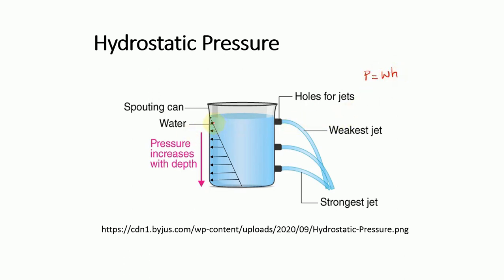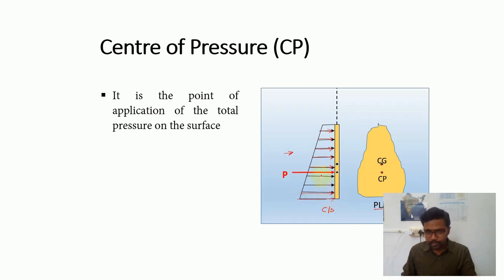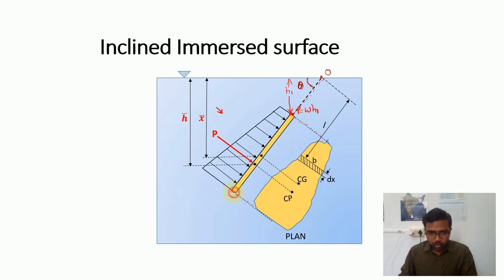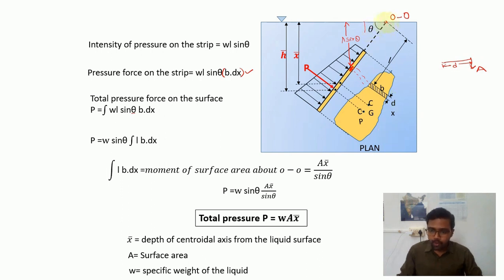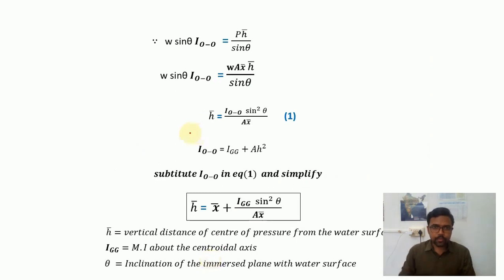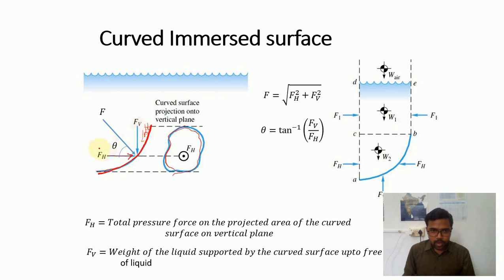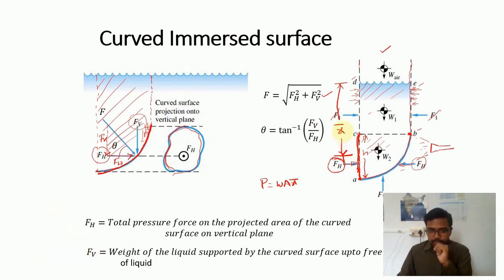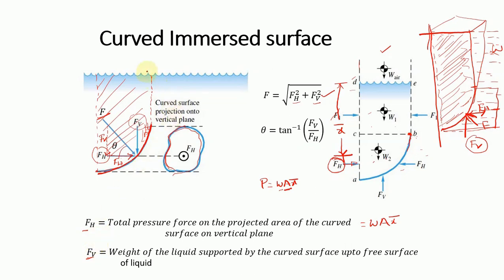Hydrostatic forces on immersed planes, Part-1, Fluid Mechanics (watch till end, you will enjoy)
This video explains the total pressure and centre of pressure on horizontally, vertical, inclined and curved immersed planes in fluids